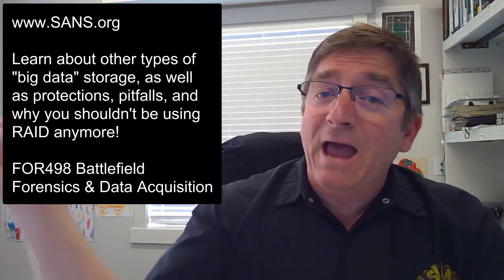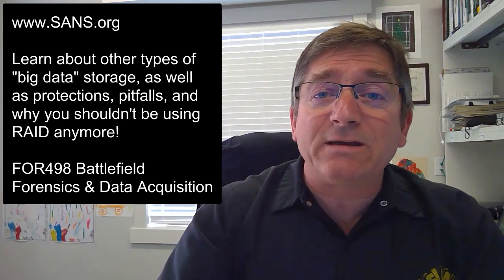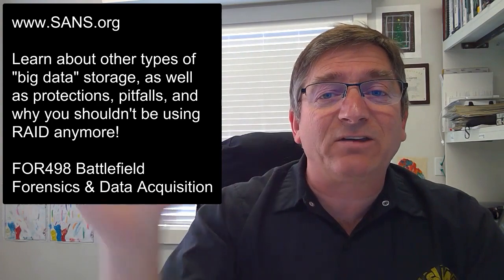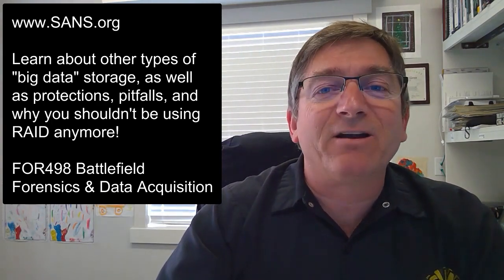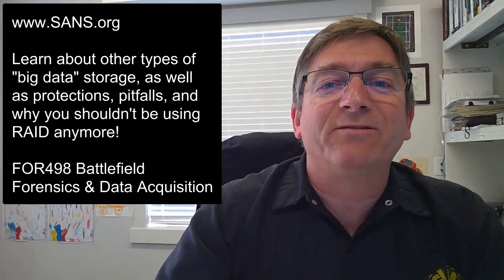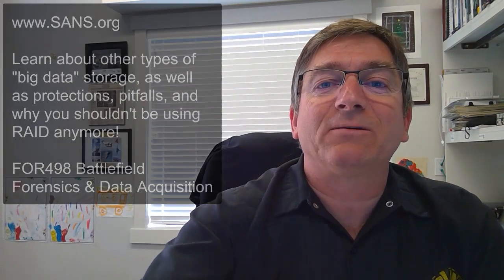Episode 29: Bigger data storage - Protections